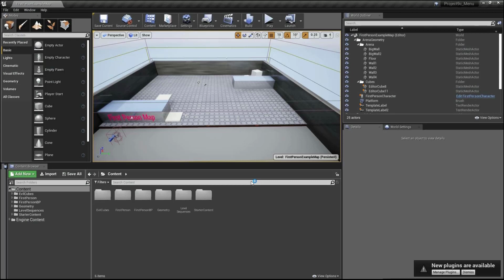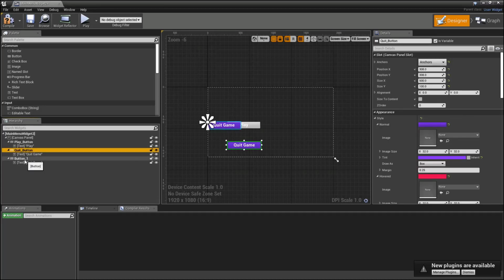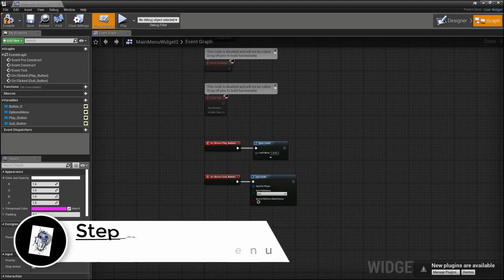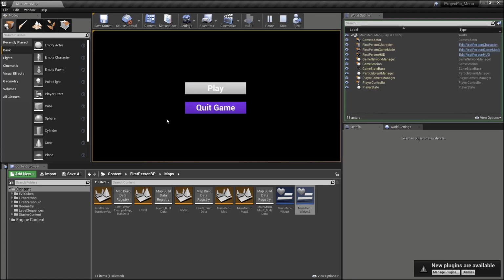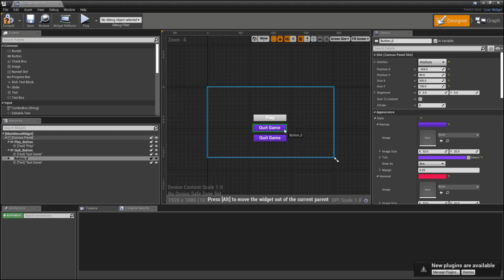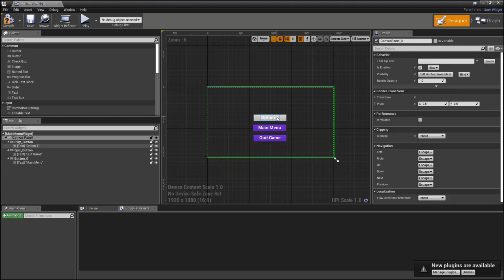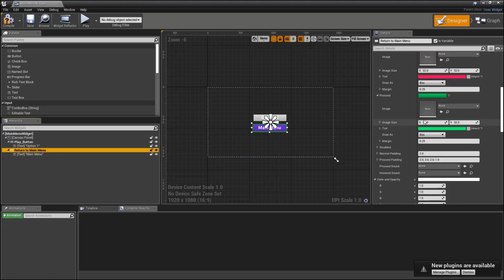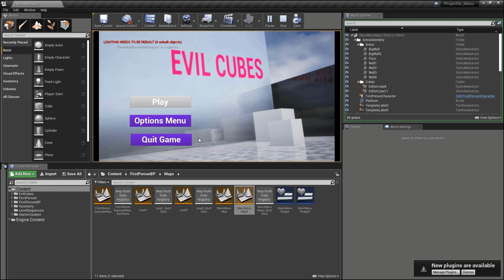Lab 10c Menus Creating an Options Menu Pt3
This video explains how to create an options menu and connecting it back to the main menu.